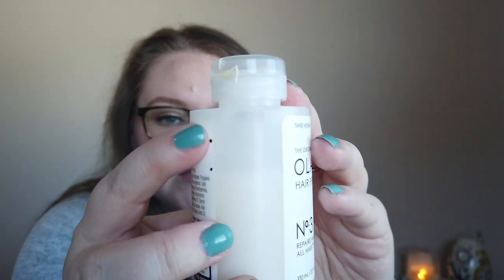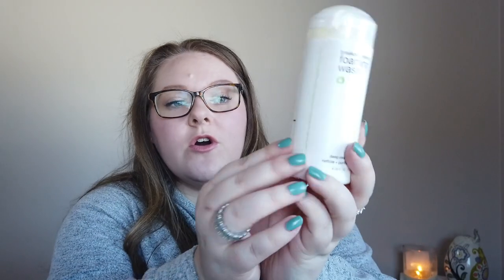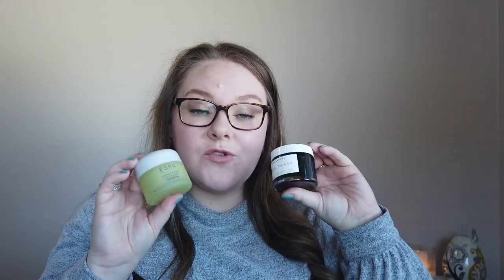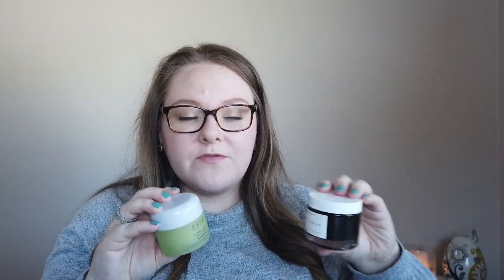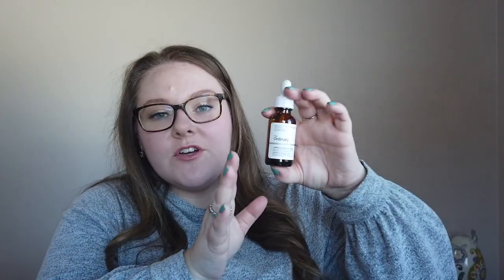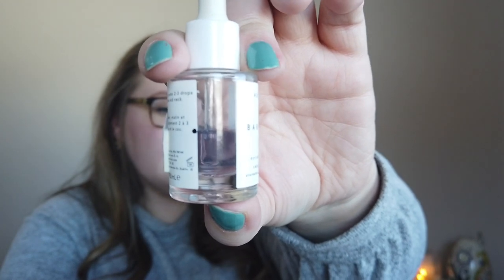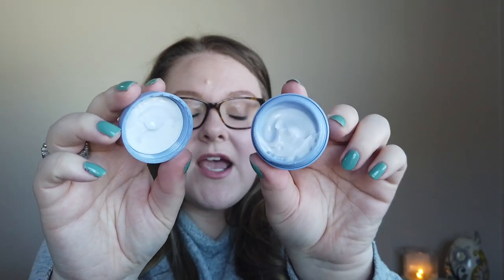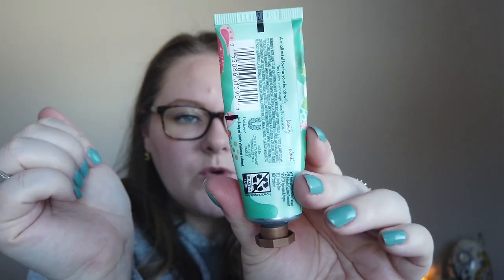Q2 Project Use It Up Intro | Non Makeup Project Pan!!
New Quarter, New Products to focus on finishing up. Project use it up helps me focus on finishing skincare, body care, and hair care products in my collection.

Consider...